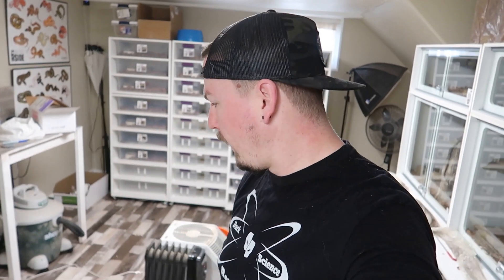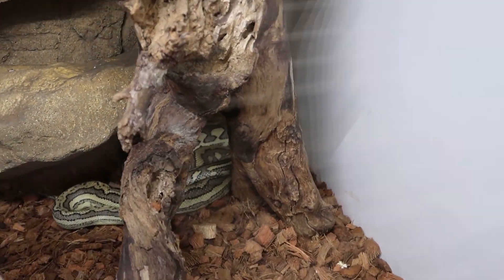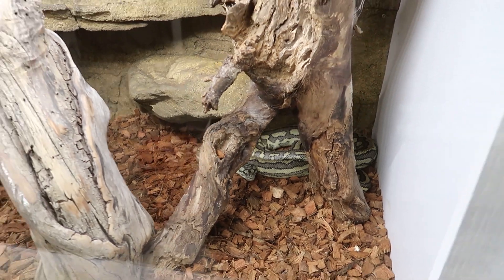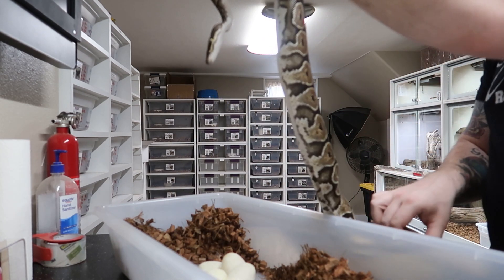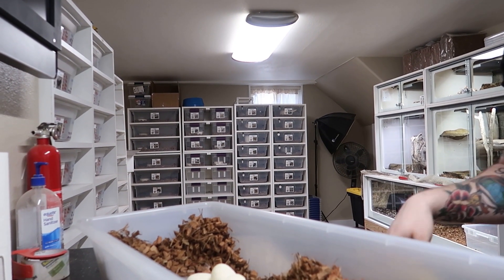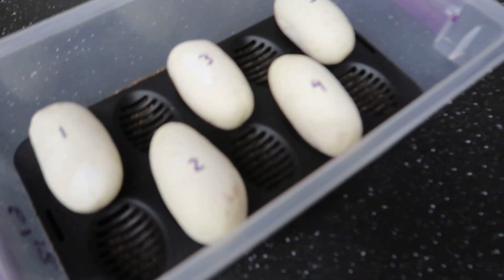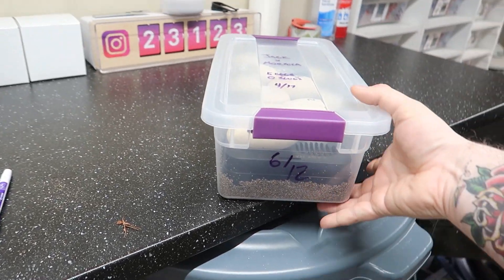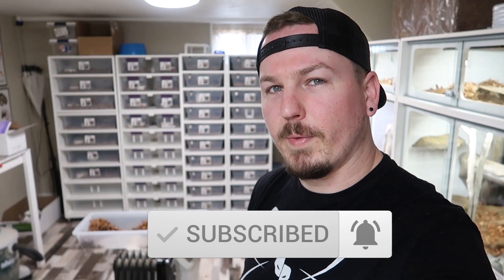PULLING CLUTCH #3!!! - Mixology #85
This week we pull Clutch 3 for the season. This one from a Black Pastel Huffman Possible Het Hypo x Huffman Het Hypo. Fingers crossed for good odds!

Let me know if you are wanting to pick up some merch!!